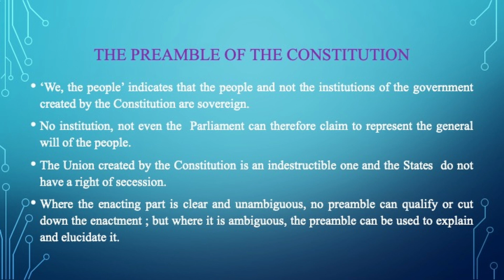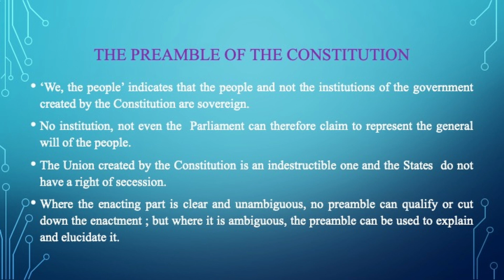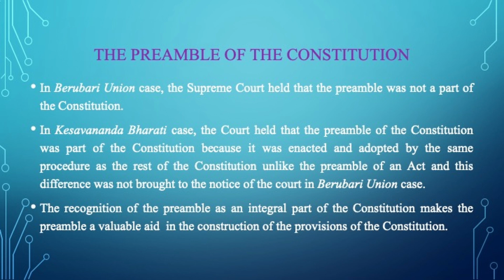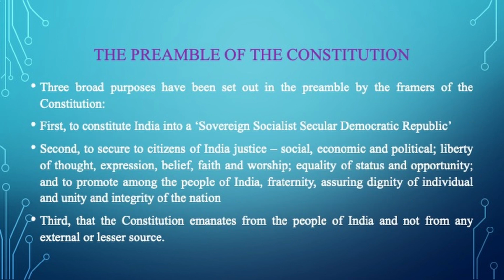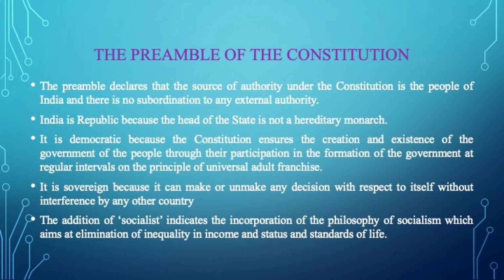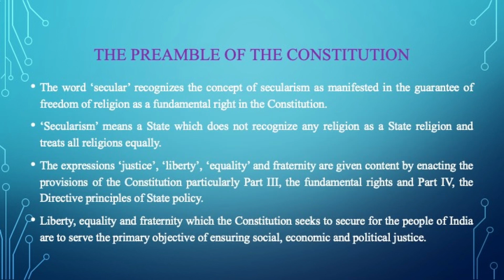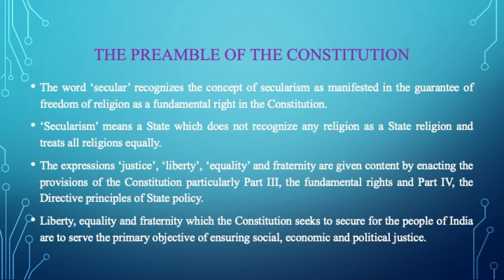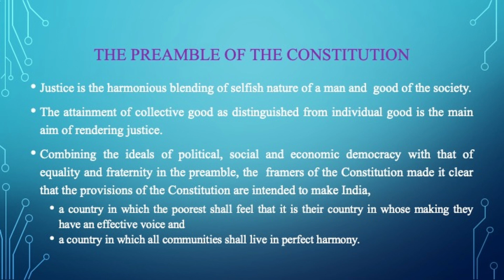Constitutional Law 02 The Preamble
Preamble to the Constitution which is regarded as ‘a key to open the mind of the makers of the Constitution’ explains the goals which the framers of the Indian Constitution kept before the nation. It represents the aspirations of the people of India. This presentation attempts to explain the various aspects contained in the Preamble to the Indian Constitution.